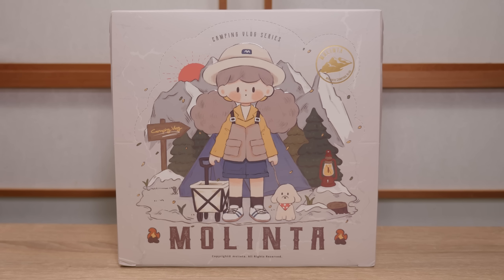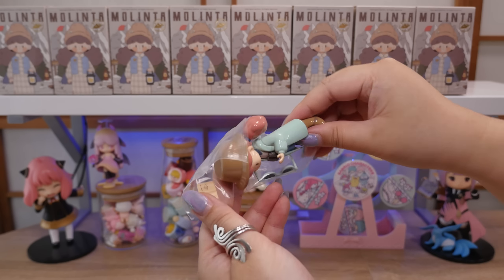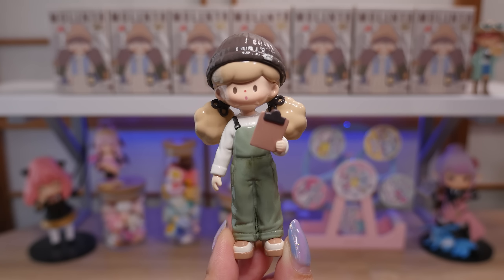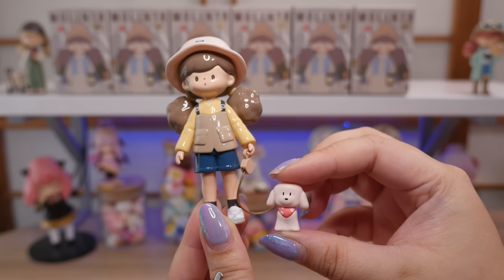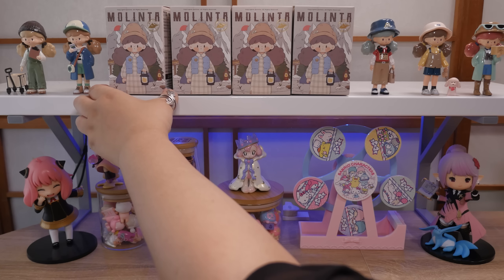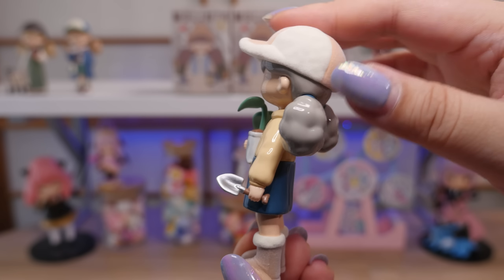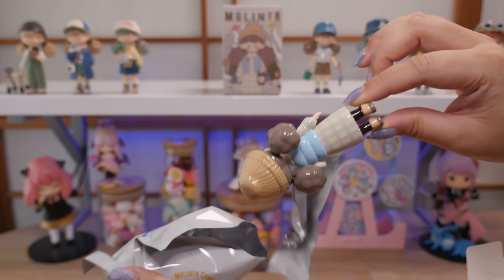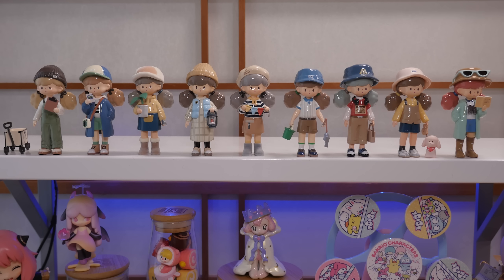FINDING UNICORN Molinta Camping Vlog Blind Box Unboxing FULL SET